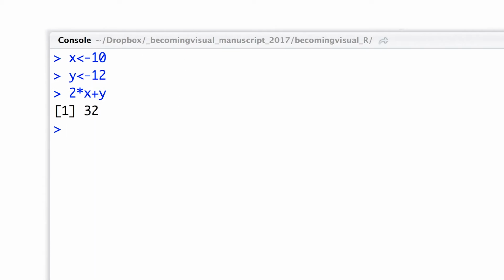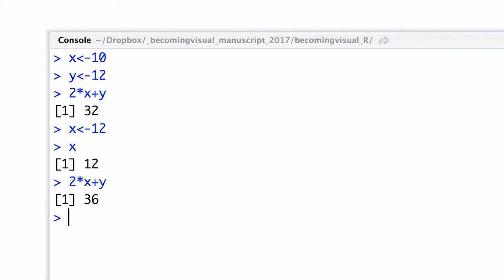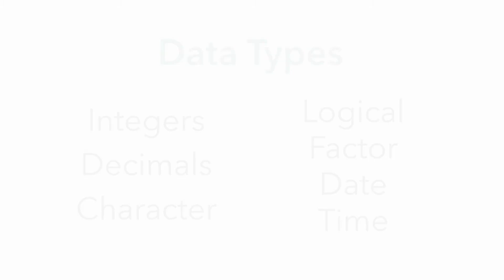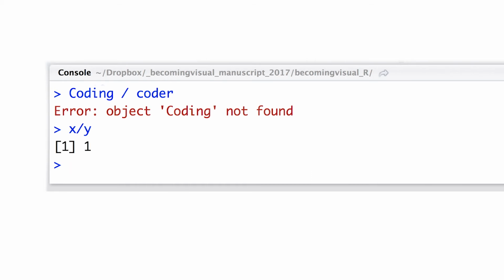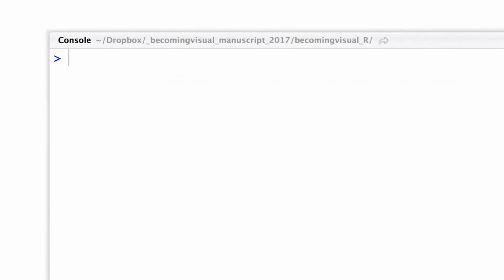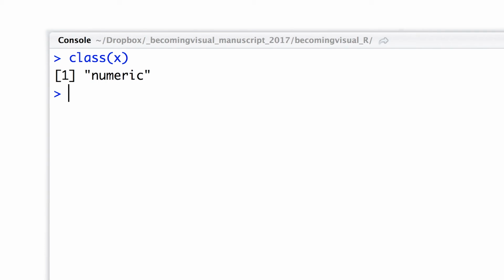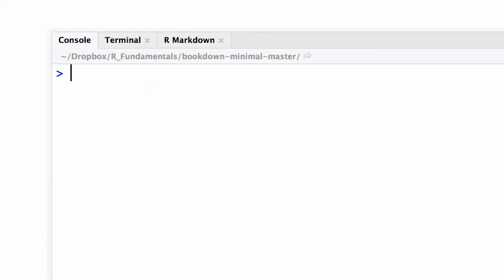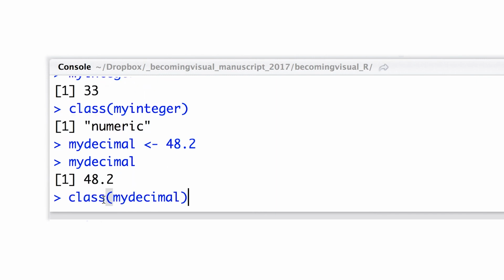Variables, Data Types and Data Structures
Welcome back. Now we are going to create variables and learn how data is structured and referenced in R